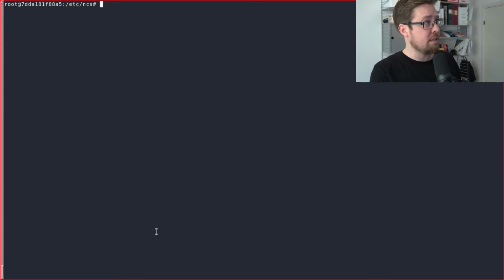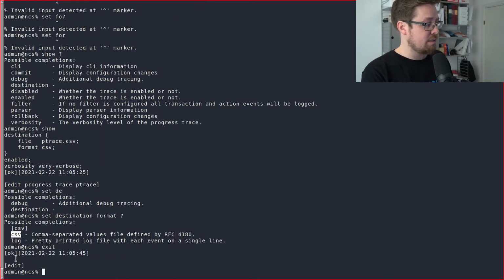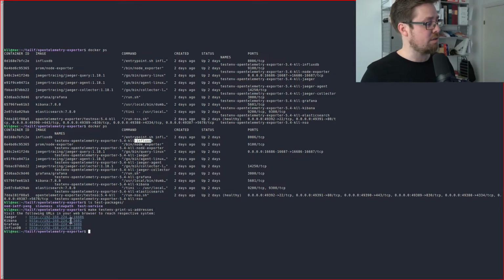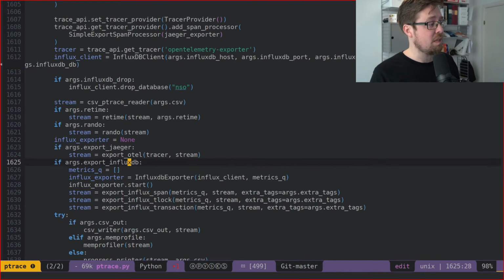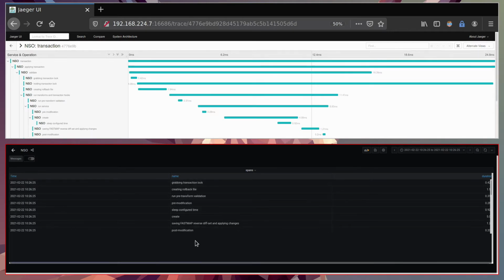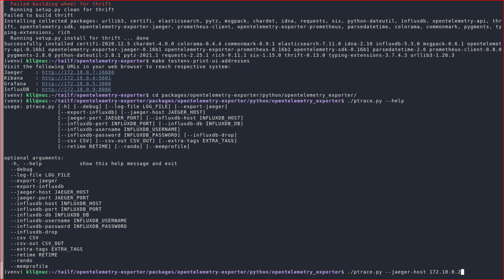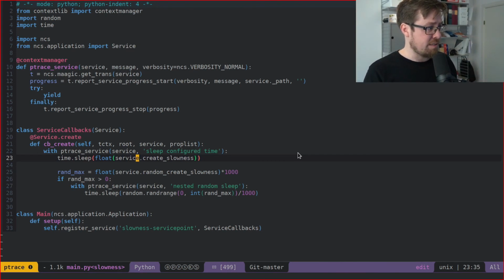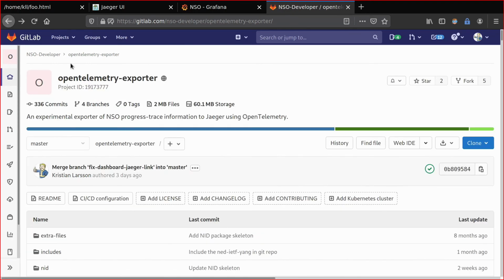NSO Developer Days APJC 2021: Technical Deep Dive - Observability and Monitoring NSO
Speaker: Kristian Larsson, Architect, Cisco
Abstract: A deep dive into NSO observability and the technical underpinnings of the opentelemetry-exporter package. See how it all works and learn how you can expand and build your own custom visualizations or how to instrument your own services for observability.